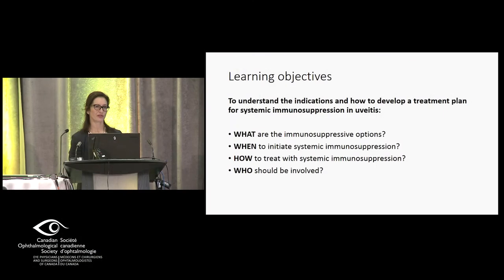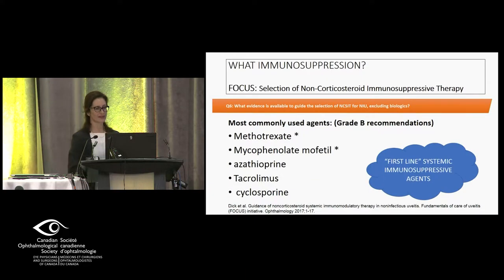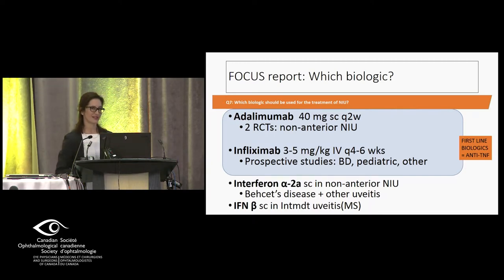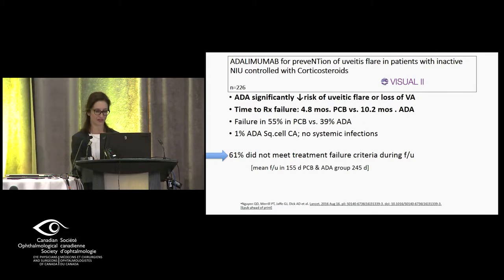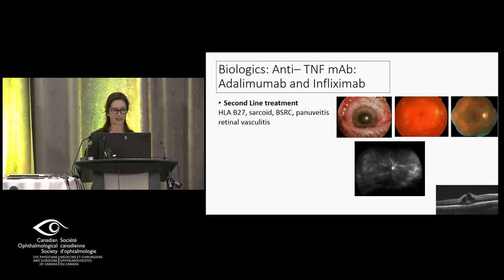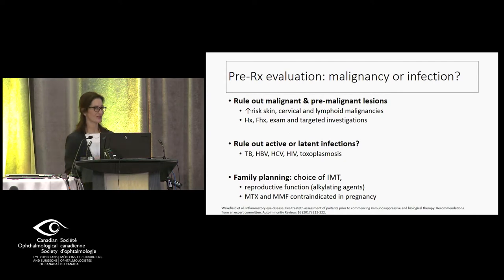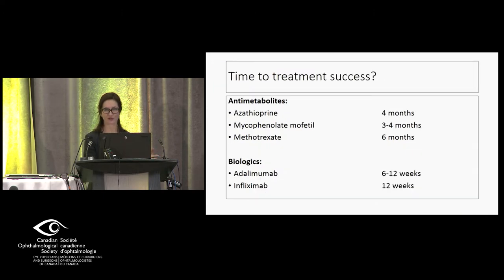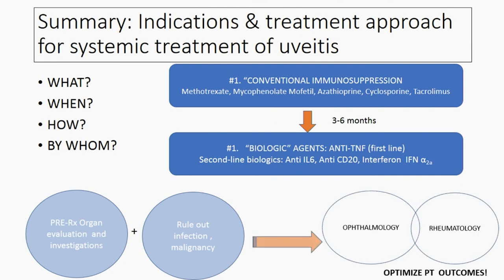Immunosuppression for Non-Infectious Uveitis by Dr. Larissa Derzko-Dzulynsky @ COS2018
Session: Non-Infectious Uveitis – What’s best for my patient: Local or systemic treatment?

Presentation: Immunosuppression for uveitis: What, when, how, and by whom?

Dr. Derzko-Dzulynsky expands on the area of immunosuppression for uveitis, highlighting first line and second line treatments, including biologics.